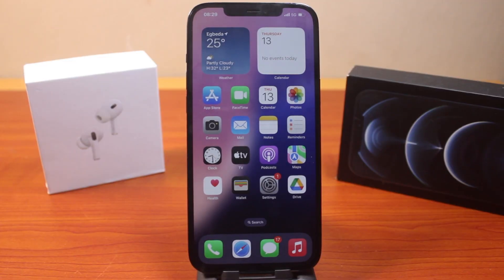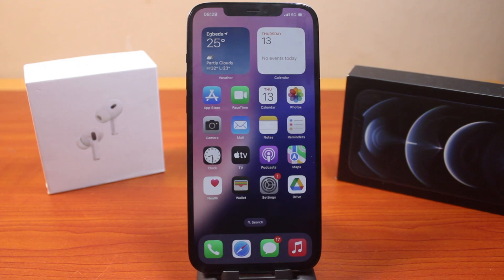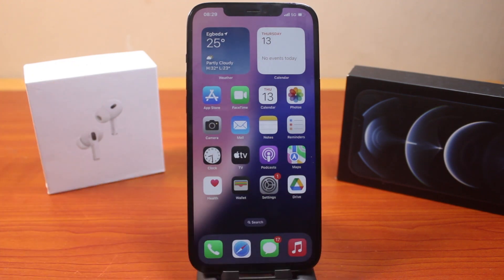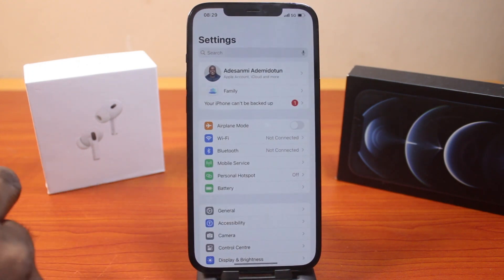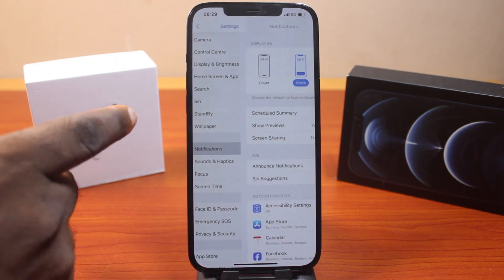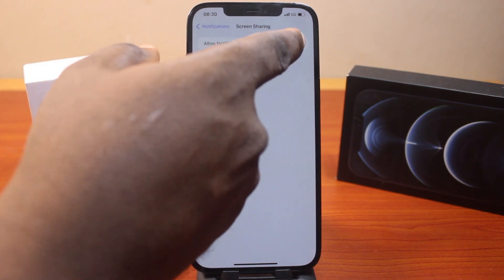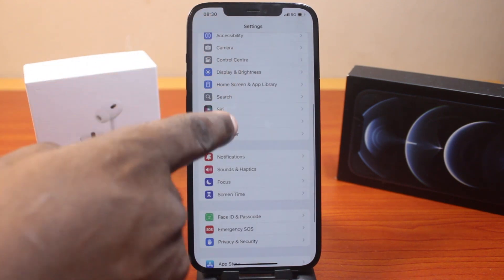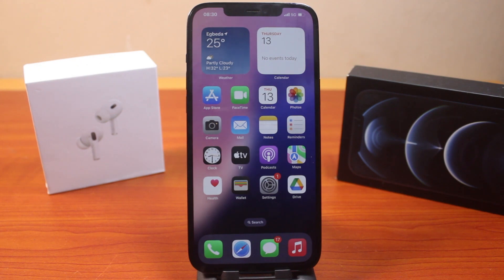iOS 18: How to Turn Off Screen Sharing Notifications on iPhone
If you don't want your iPhone to notify you each time you share your iPhone screen using screen mirror or shareplay you should consider disabling screen sharing notifications on iPhone.